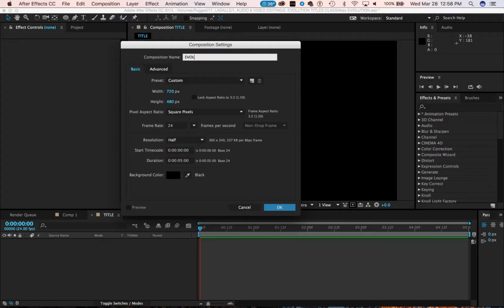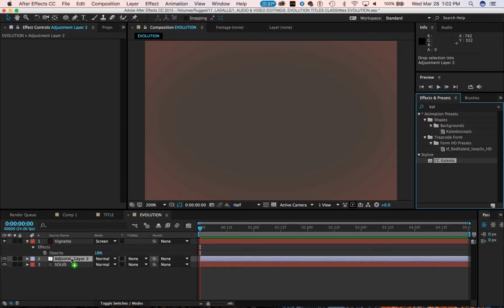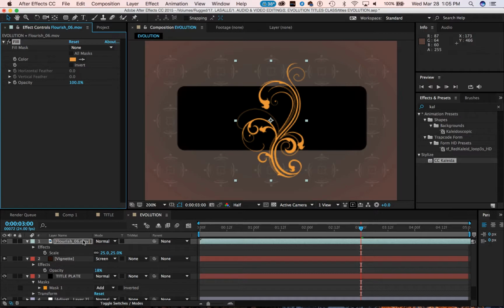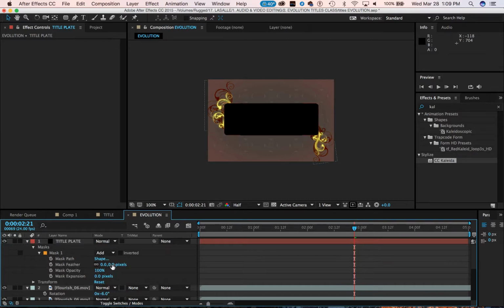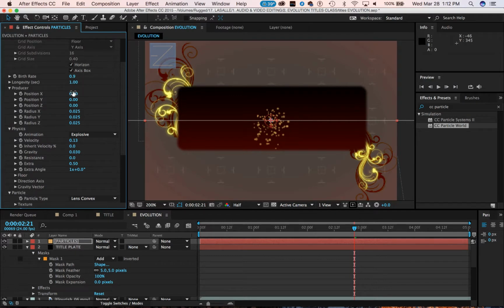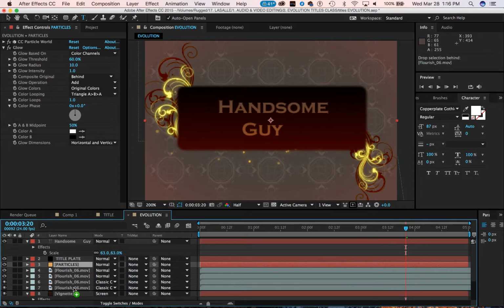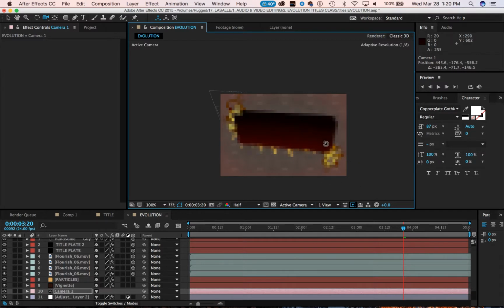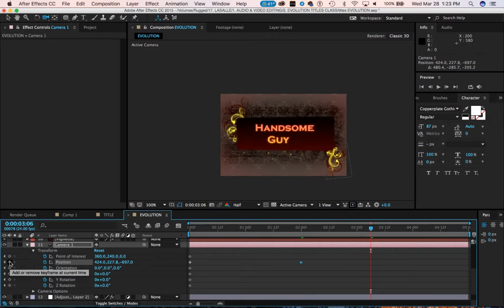RYAN Tutorial Evolution Titles